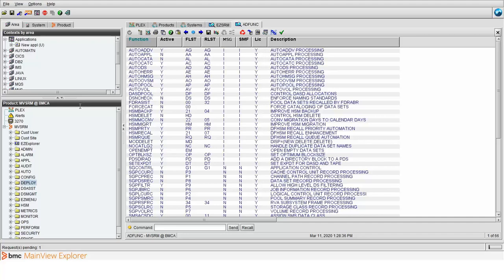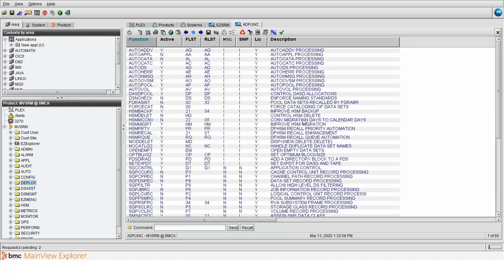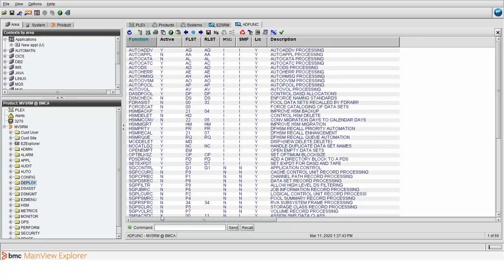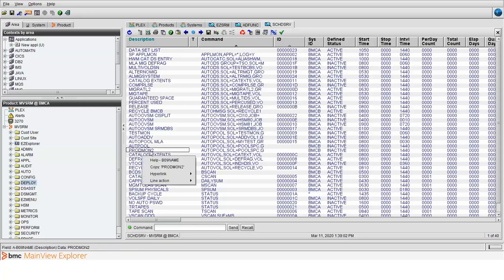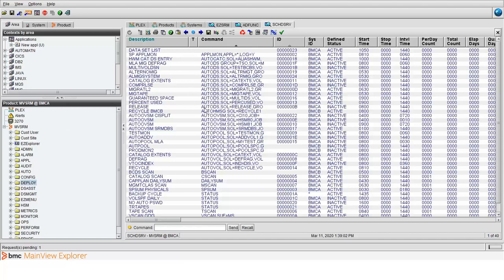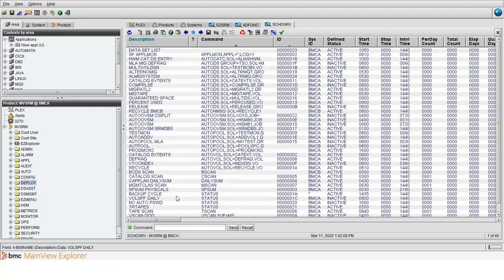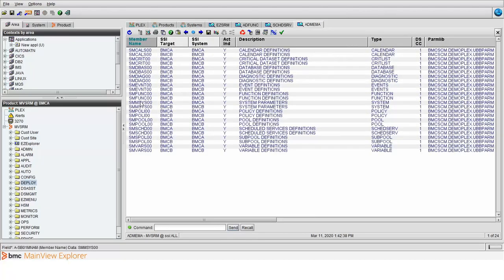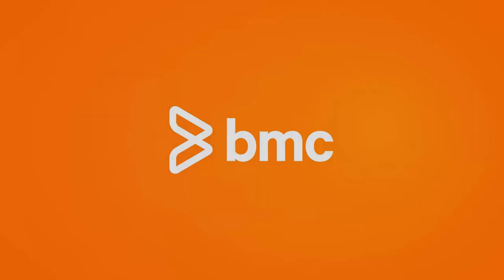MV SRM - Automated Actions with AUTOPOOL and AUTODS